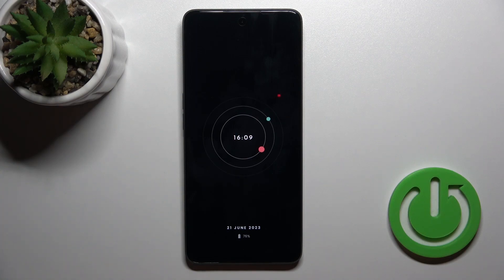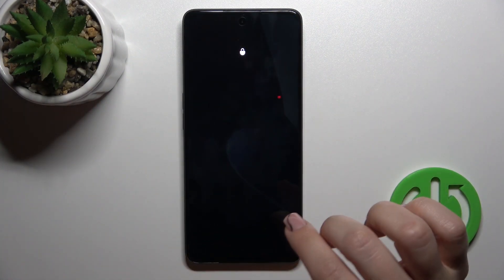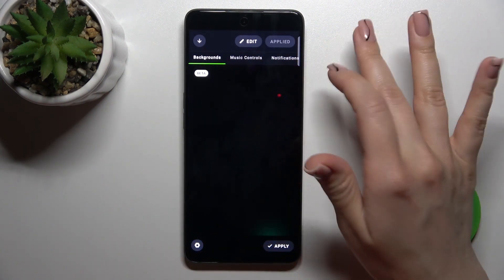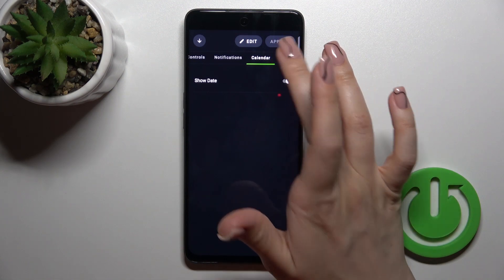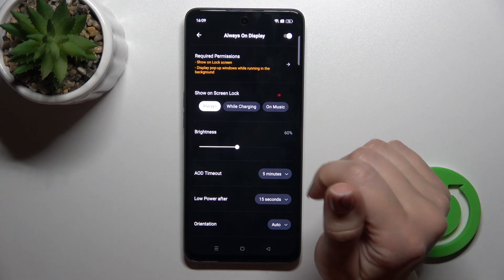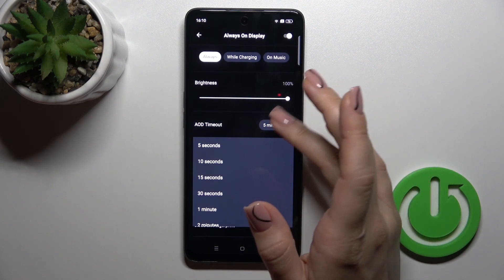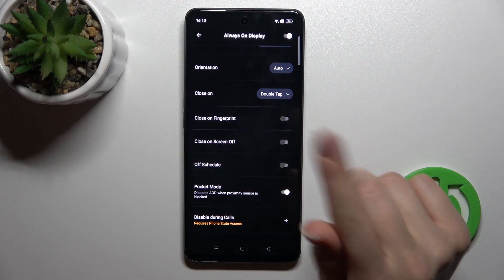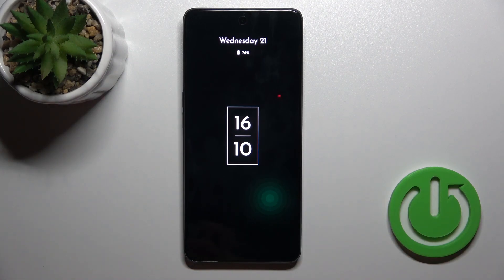How to Customize Always on Display in Oppo F23 - Set Up AoD via Muviz Edge App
Are you wondering if there is any method to customize the Always on Display function in Oppo F23 smartphone? Discover how to set up the AoD feature to your own preferences by using Muviz Edge application. Our expert will show you how to install this awesome application and use it in order to customize Always on Display without any troubles.

How to install Muviz Edge on OPPO F23? How to download Muviz Edge on OPPO F23? How to customize AOD on OPPO F23? How to customize Always On Display on OPPO F23? How to change Always On Display theme on OPPO F23?